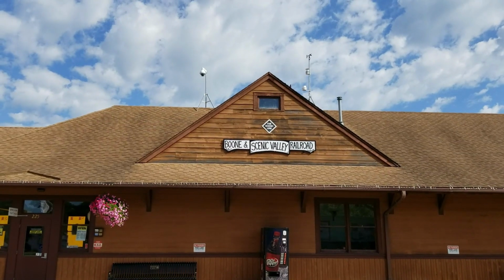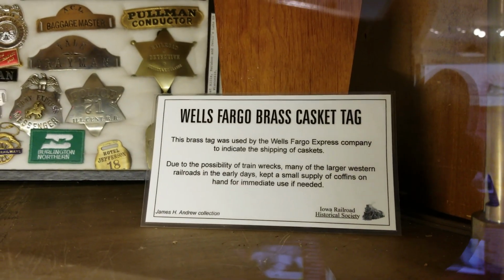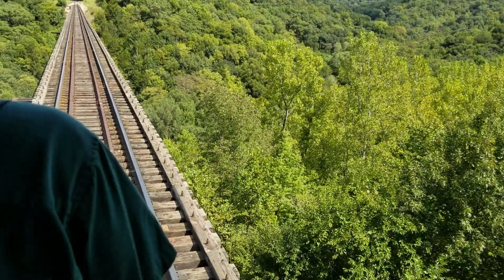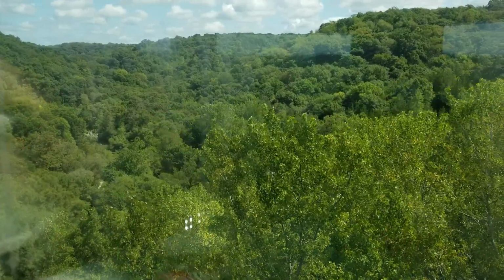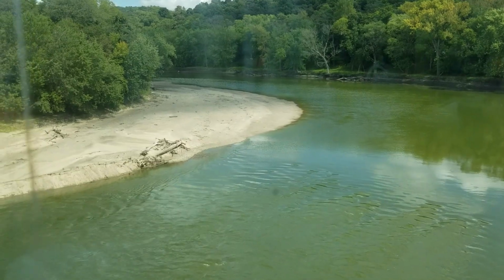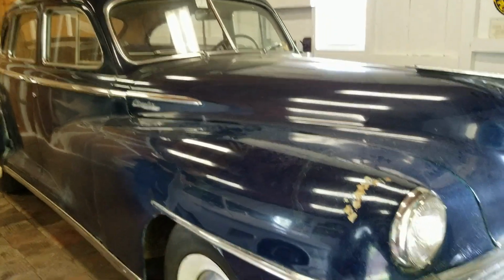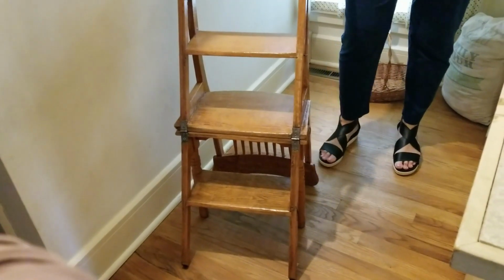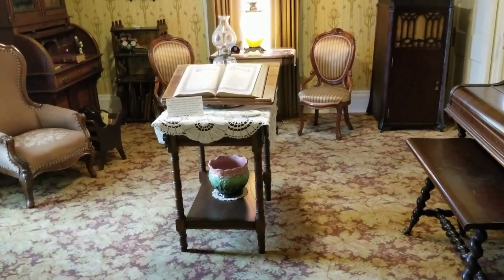Iowa trip part 2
Neely's trip to Des Moines, IA.  Boone and Scenic Valley Railway, Mamie Eisenhower birthplace.